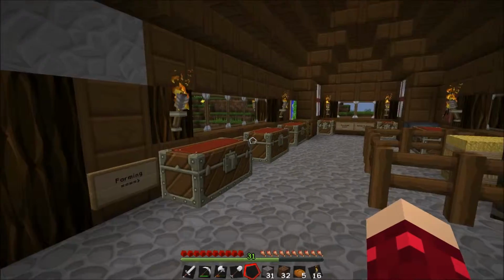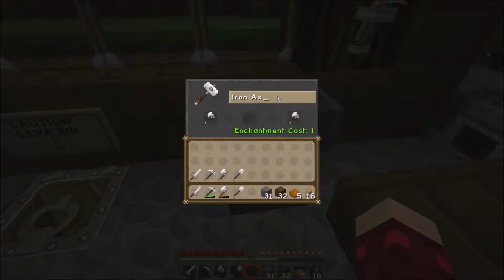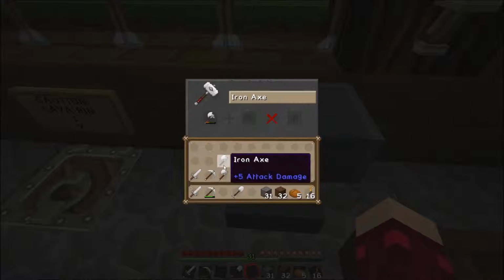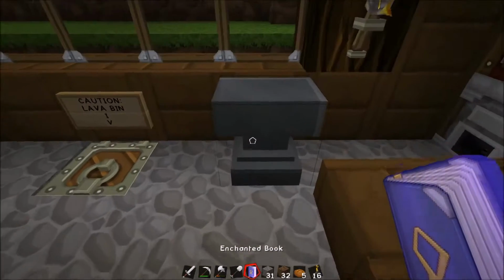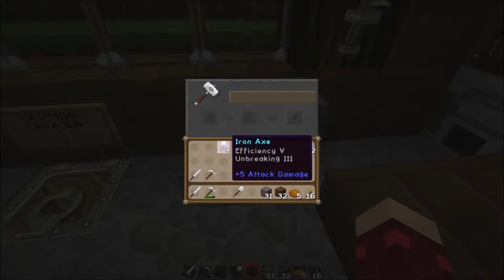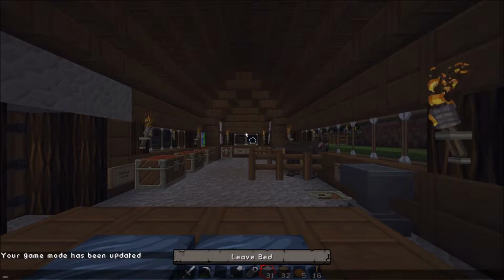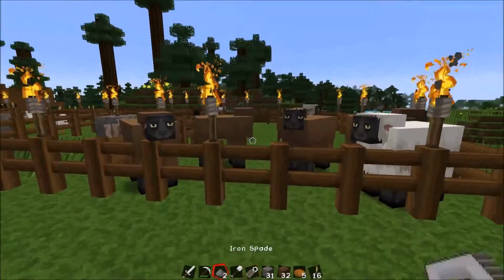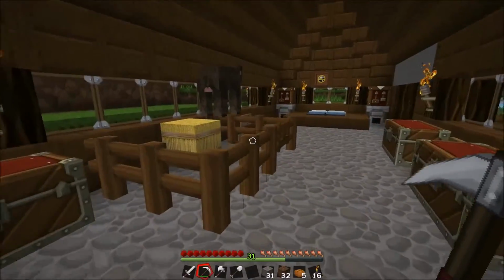Minecraft | Tutorial #14 | Anvils and Name Tags | Survival Hard Mode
#14: In this video I go over how to craft and anvil, what and anvil can do and how to rename items and entities in your world with Name Tags.

Texture Pack: BDCraft Sphax 128x